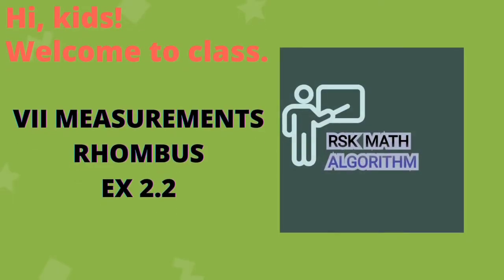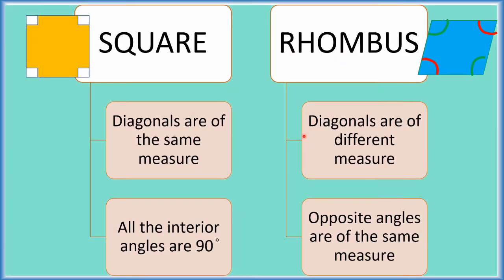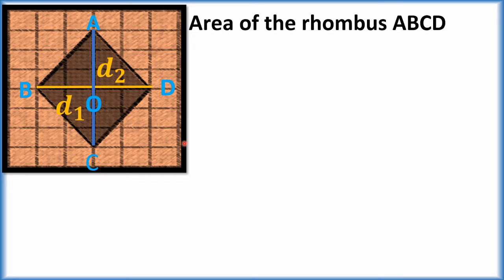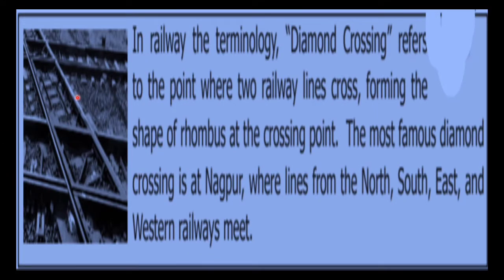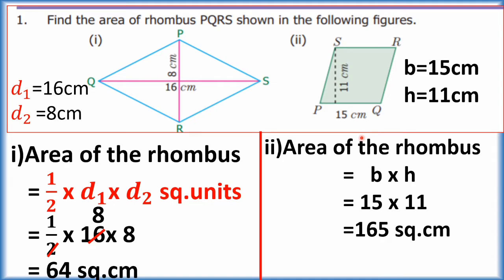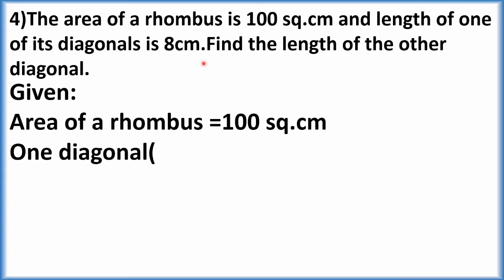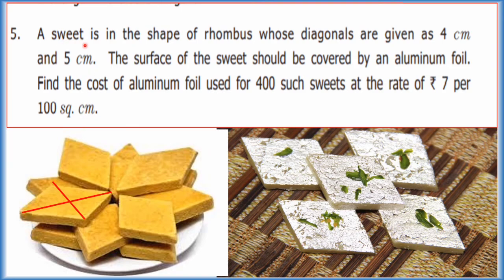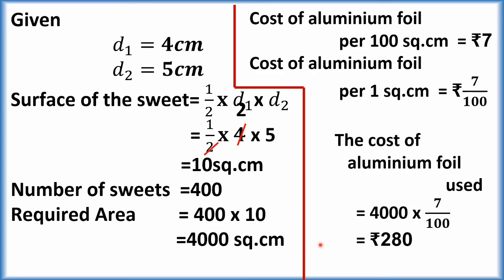7 STD MEASUREMENTS EX-2.2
TO UNDERSTAND AND FIND THE AREA OF THE RHOMBUS
*IF BASE AND HEIGHT ARE GIVEN

*IF THE DIAGONALS ARE GIVEN